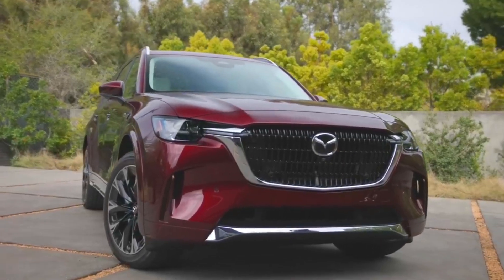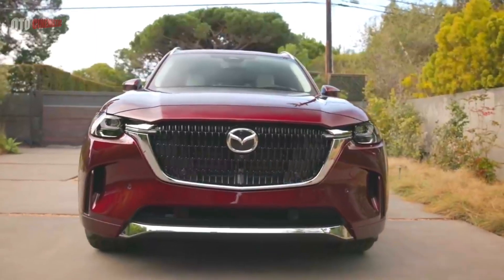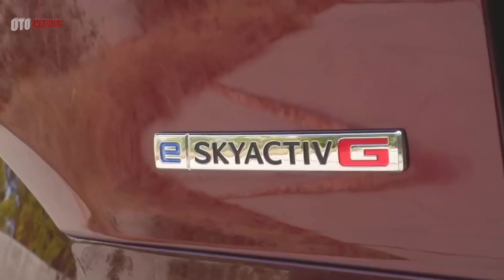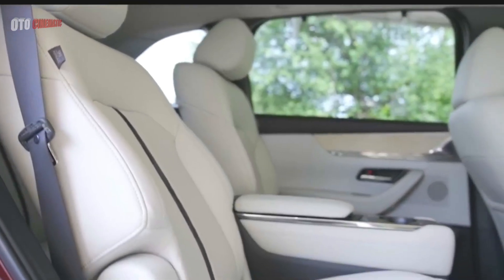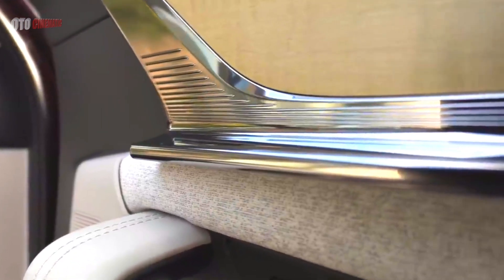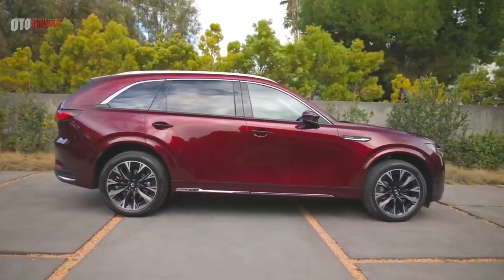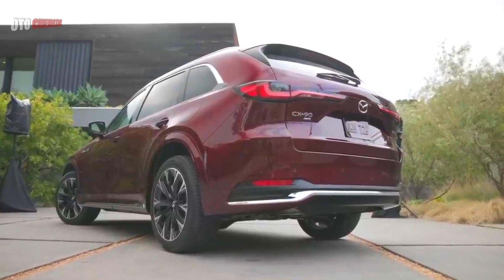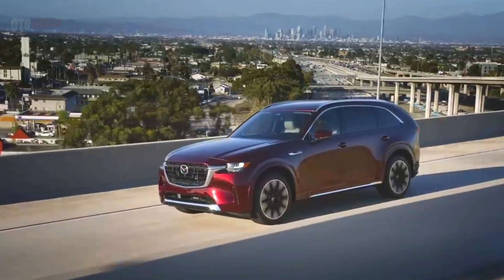New 2024 Mazda CX-90 First Look | Exterior and Interior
New 2024 Mazda CX-90
This channel discusses and provides the latest information about automotive, both about the most updated cars and motorcycles.